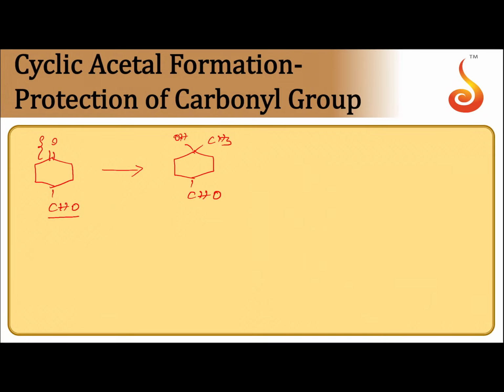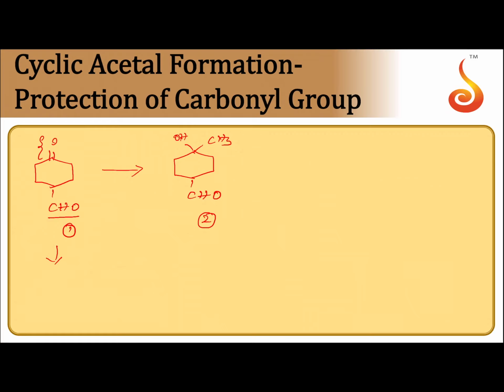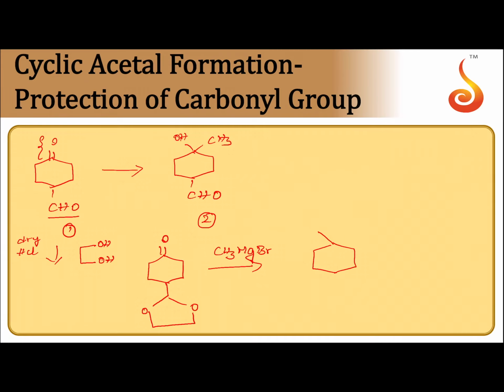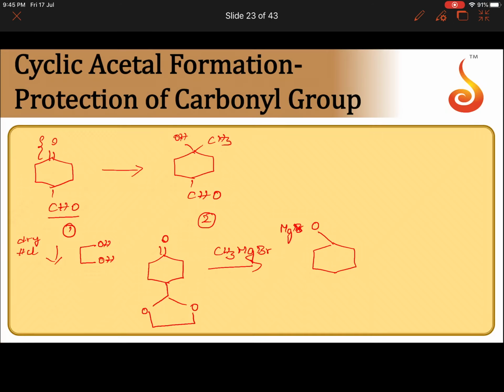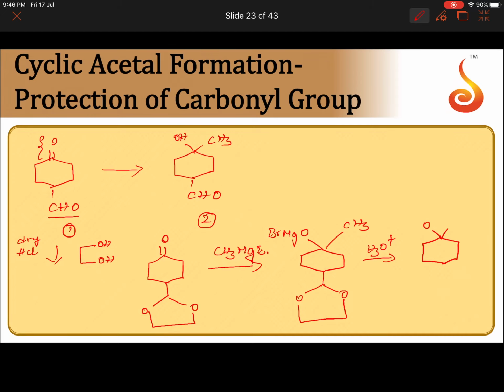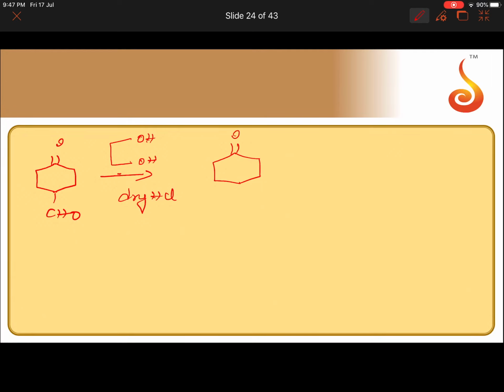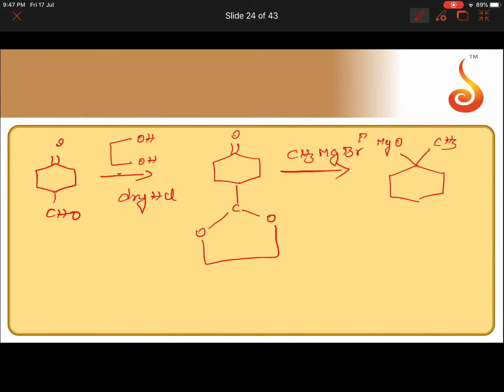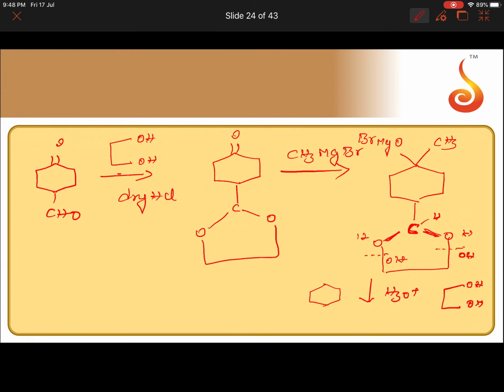PU 2 | NEET S2 | Chemistry | Aldehydes and Ketones | Lecture 4 | Slide 20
Welcome to Concept Videos for NEET! This slide will explain Aldehydes and Ketones. We will focus on Cyclic Acetal Formation and Protection of Carbonyl Group. We are sure you will have an effective learning experience.